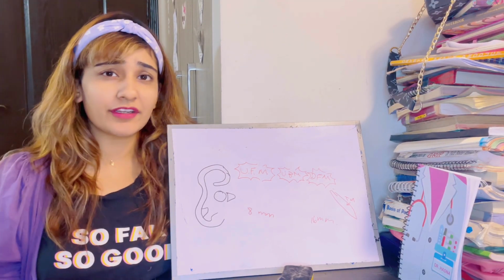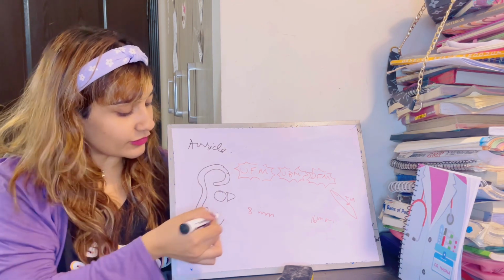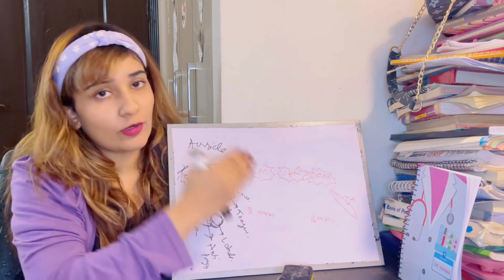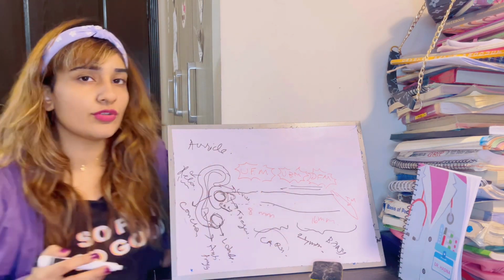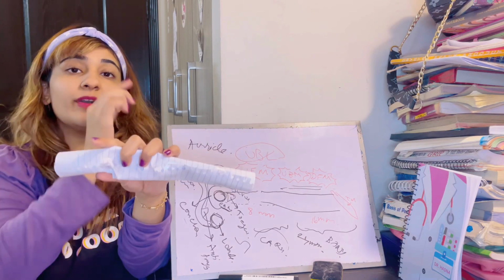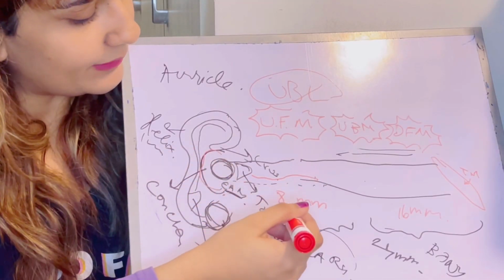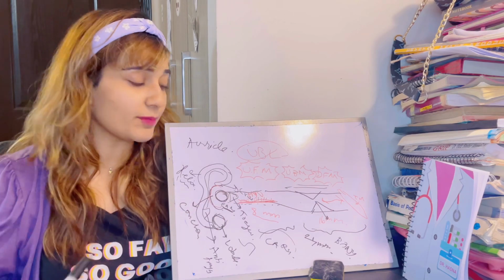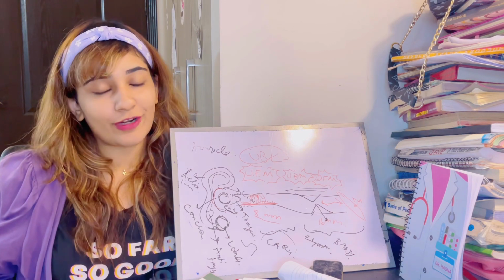External Ear Anatomy 3D | Mnemonics! | IN 3D